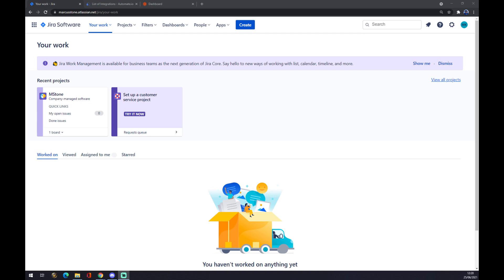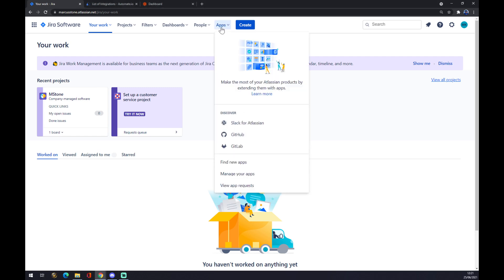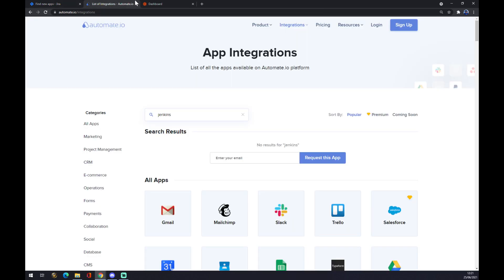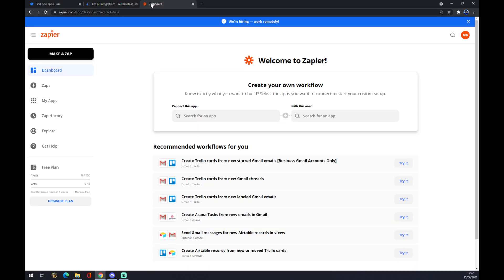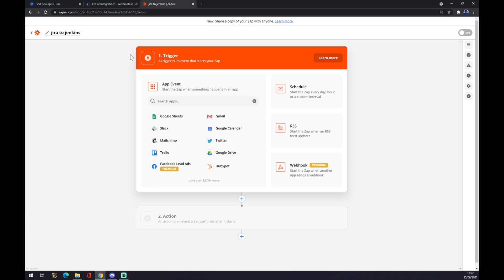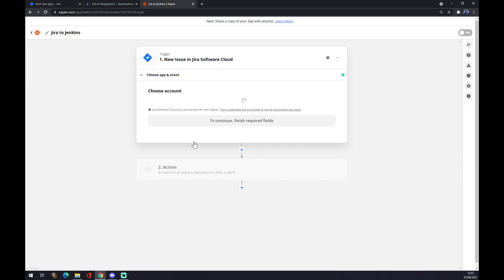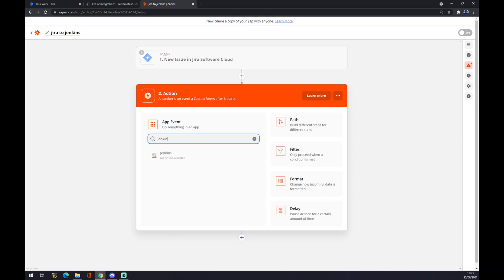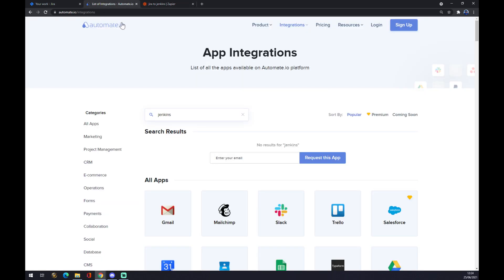How to Integrate Jira with Jenkins